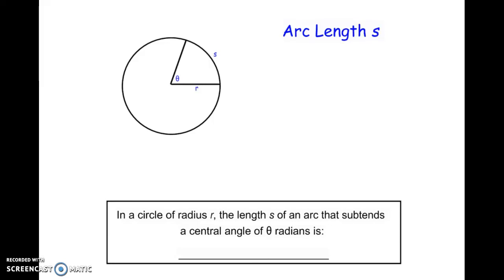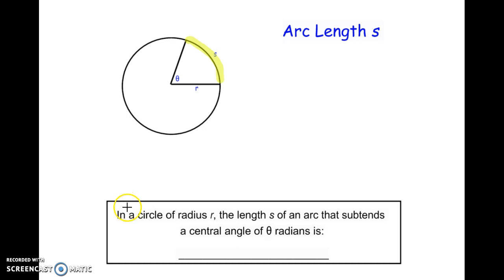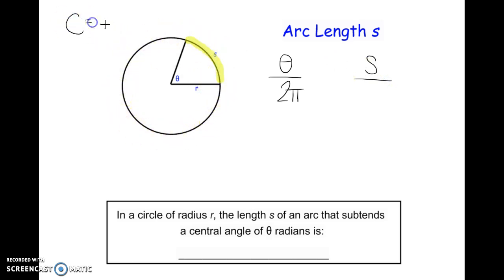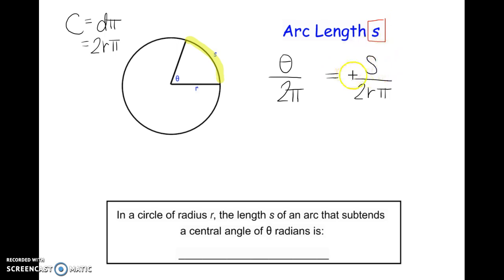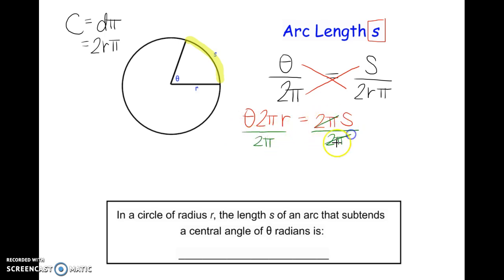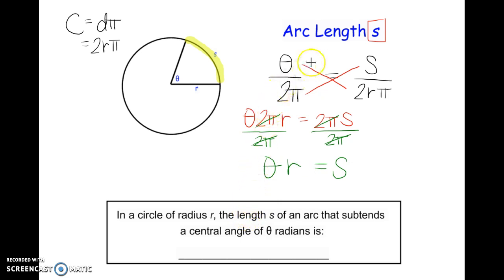Arc Length Formula